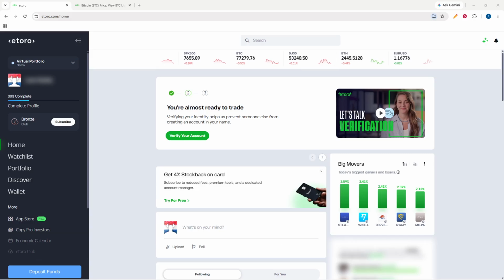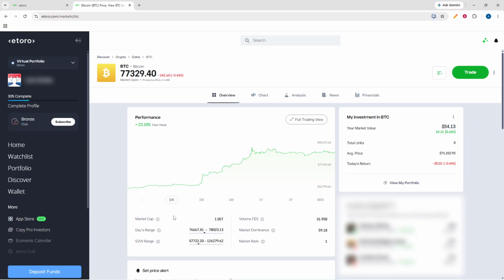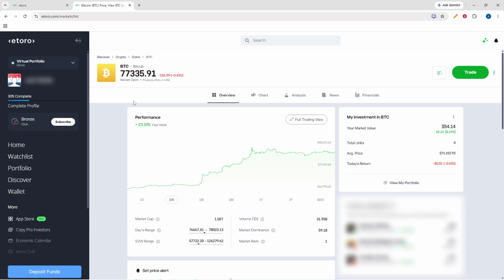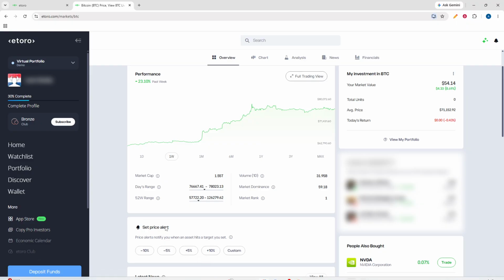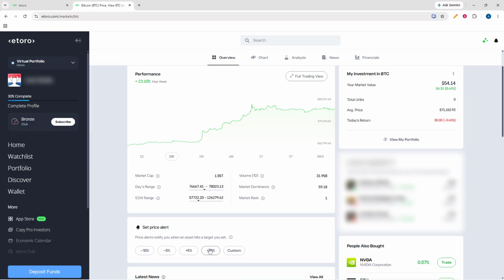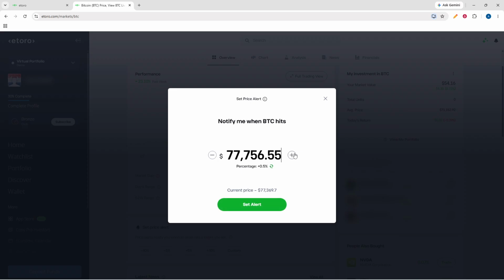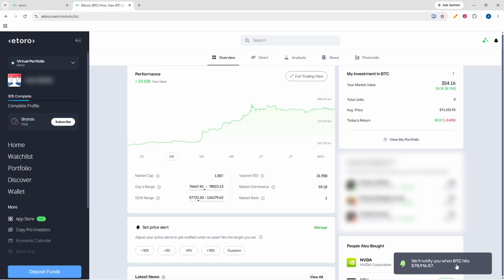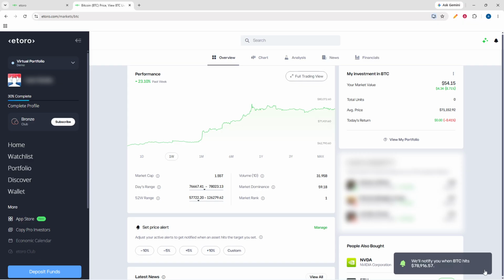How to Set a Price Alert on a Stock on eToro [2026 Step By Step Guide]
In today's video, I'll show you how to set a price alert on a stock on eToro step by step. Whether you're waiting for a stock to reach a specific buying or selling level or simply want to monitor market movements, this guide will help you create an alert.

You'll learn how to search for a stock, open its asset page or watchlist options, access the price alert feature, enter your target price, save the alert, and manage your existing alerts.